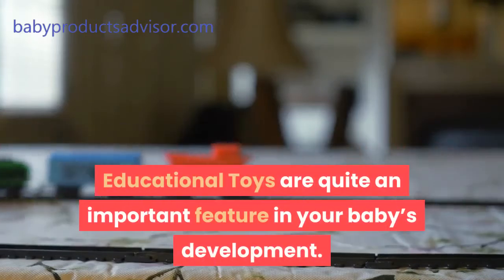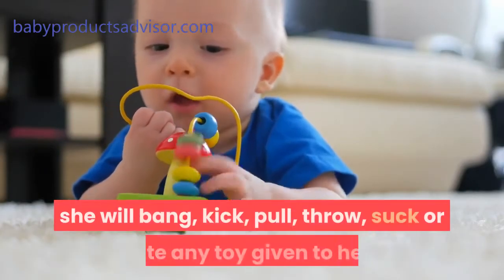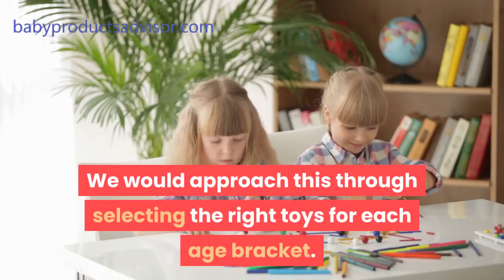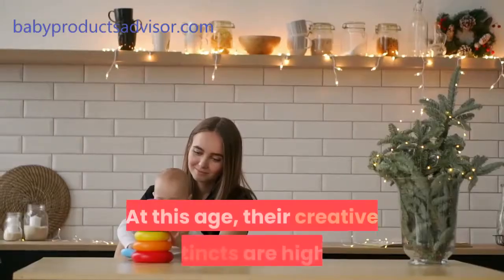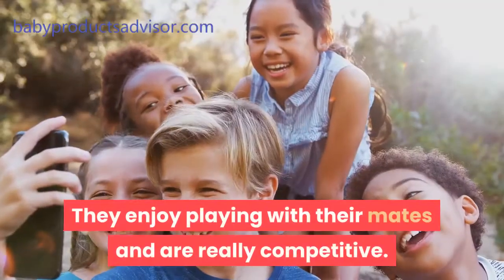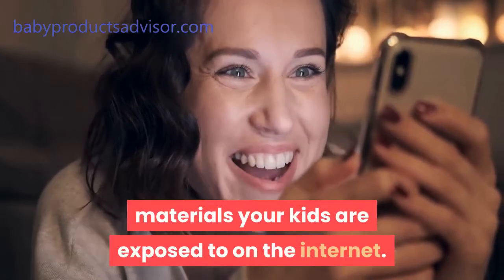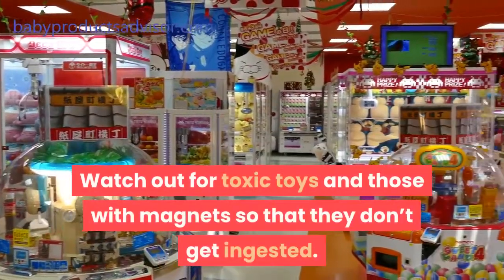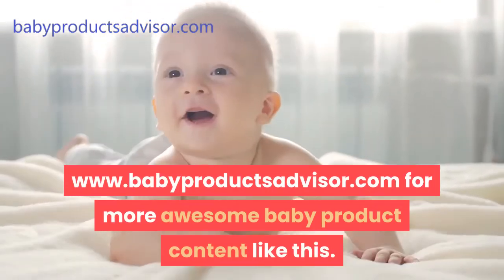How To Choose Baby Educational Toys [Selecting According To Age Bracket]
Are you planning on buying educational toys for your little ones? Let's show you how to select according to age bracket.

Educational Toys are quite an important feature in your baby’s development. There is an innate tendency in every child to build and create ideas and thoughts. And the best way to do such is by using toys.

As parents, we see toys as things that can keep our babies entertained and distracted while we go about our other daily tasks. True, but toys can be a whole lot more than playthings. They could be learning tools.

In this video, we will give you tips on how to pick the right baby educational toys for your little one.

A toy is a miniature object, which is usually the replica of anything that a child could play with. It is made of plastic, wool, or foam. Irrespective of its make, it could be harmful or unsafe for your baby.